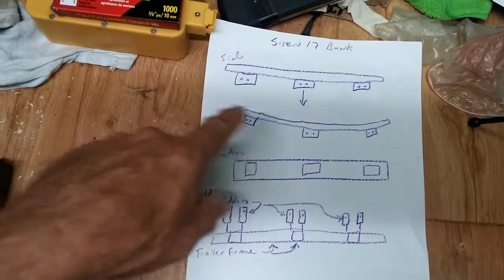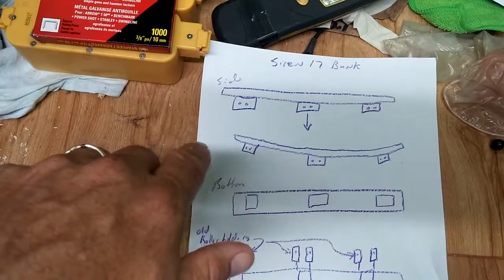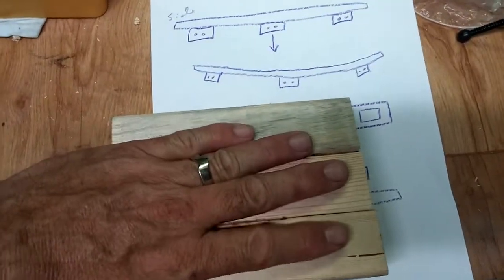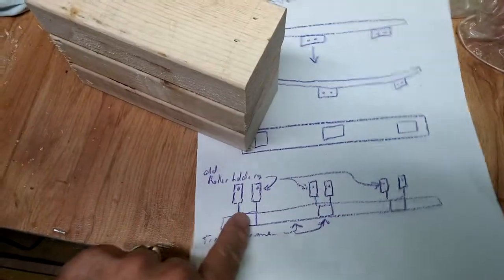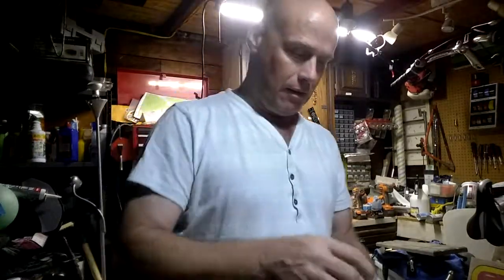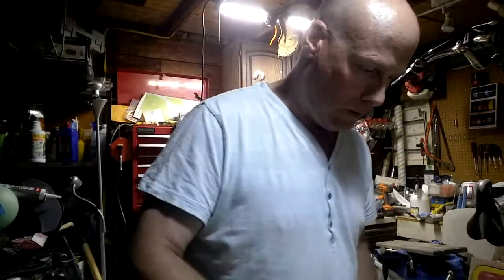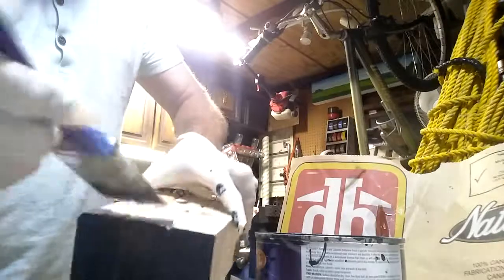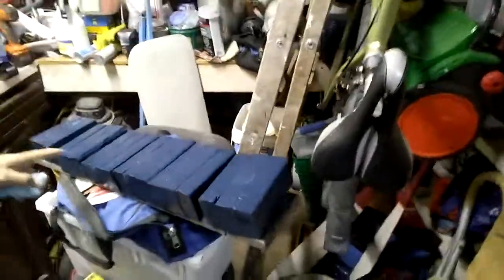Siren 17 Trailer Bunk Block Painting